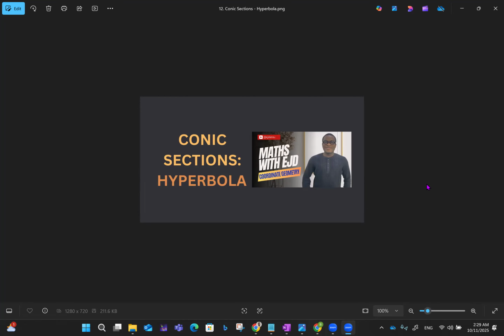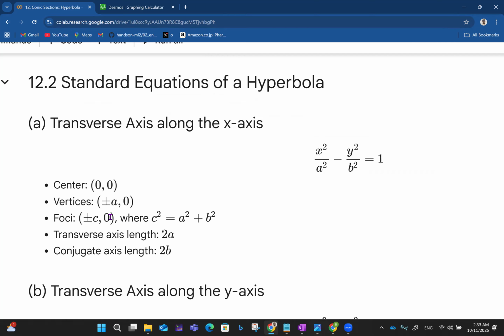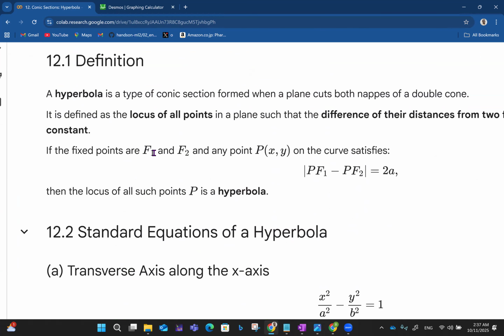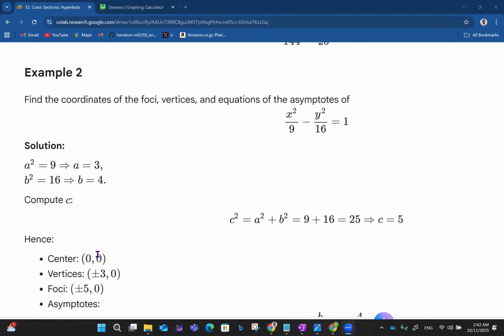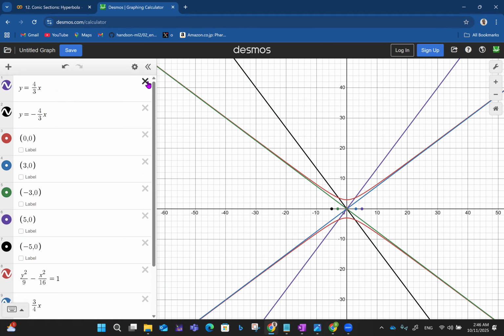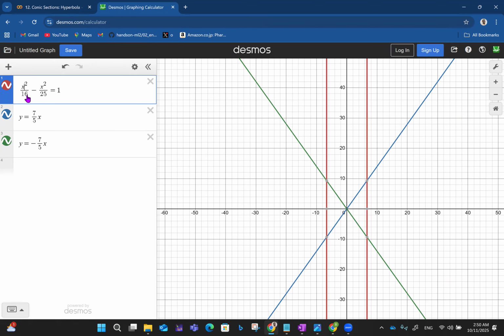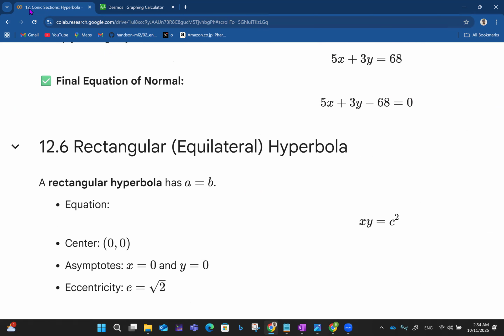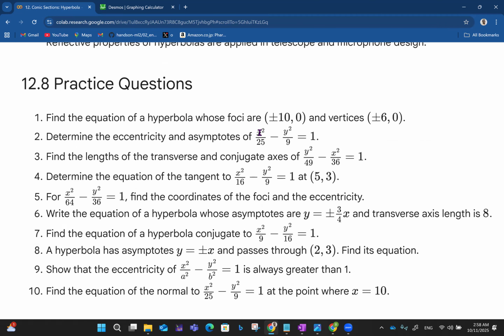12. Conic Sections: Hyperbola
In this video, we explore the fascinating world of the hyperbola, one of the key conic sections in mathematics.

You’ll learn its standard forms, geometric properties, and how to find asymptotes, foci, and eccentricity in a clear and practical way.

With real-life examples from astronomy, physics, and architecture, this lesson shows how hyperbolas appear everywhere—from satellite navigation systems to cooling towers.

Step-by-step explanations and graphs make the concept easy to understand, whether you’re preparing for exams or just love exploring mathematical beauty.